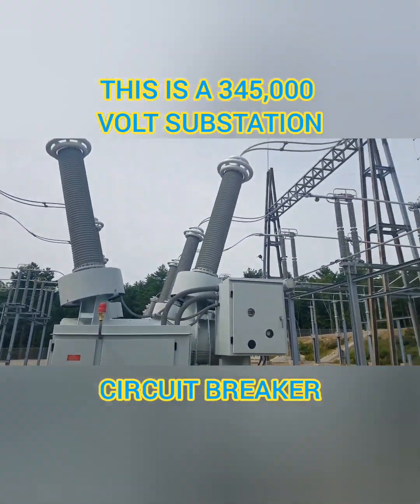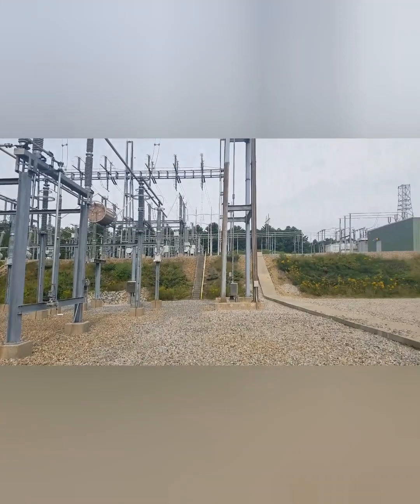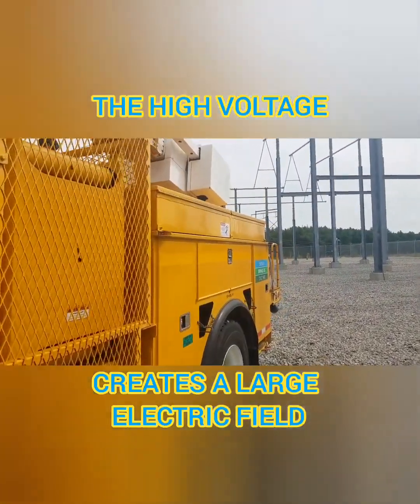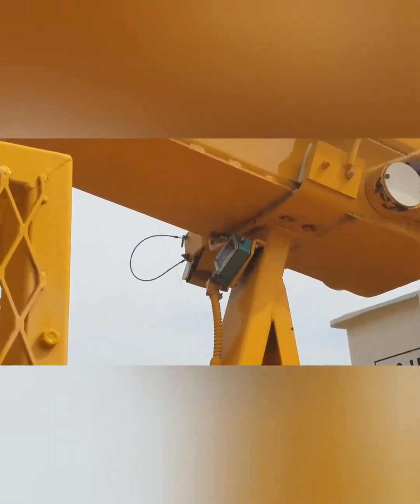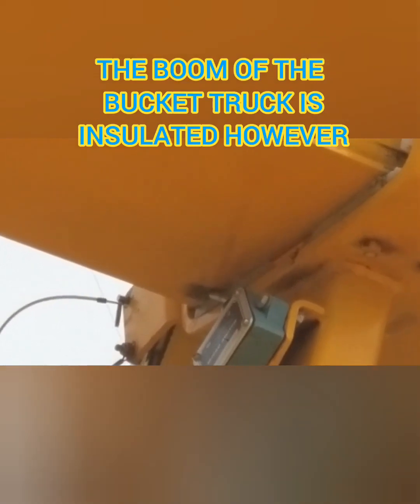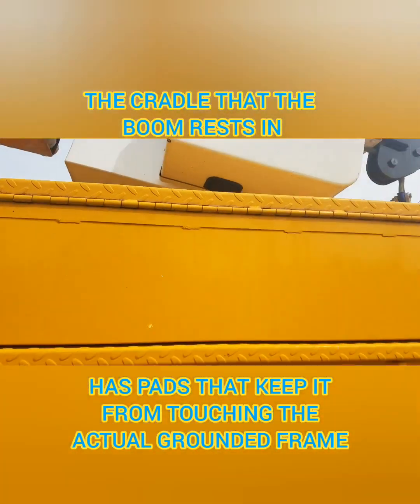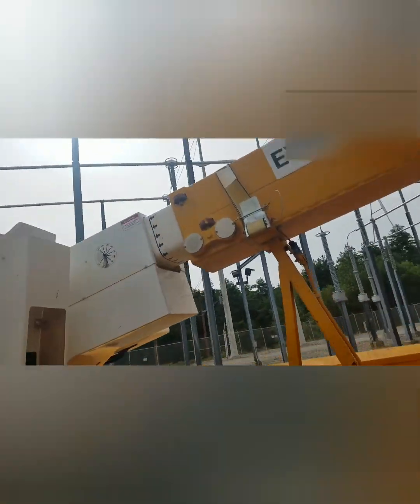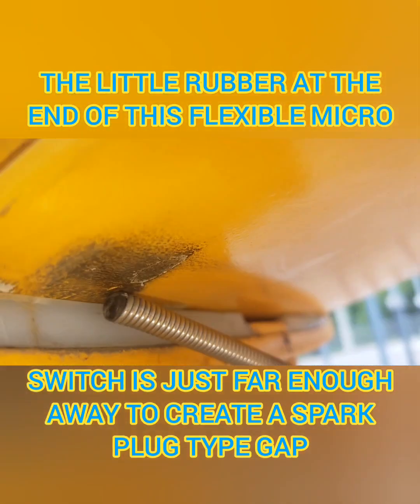345,000 ultra high voltage substation electric field turning this bucket truck into a big spark plug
The electrical field in the substation causes this bucket truck to arc while its just parked there.  This is why things in substations need to be grounded and even when they are grounded,  special attention must be given.